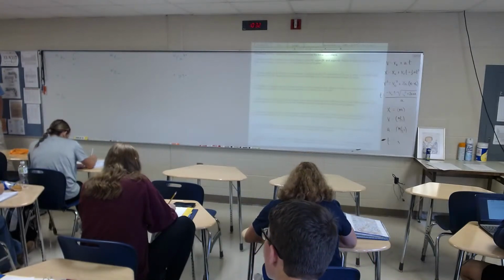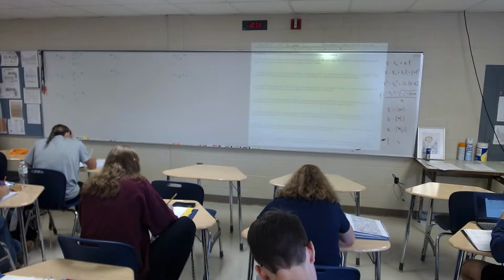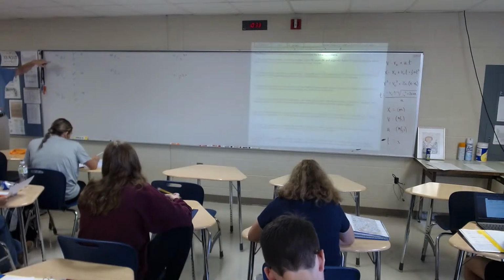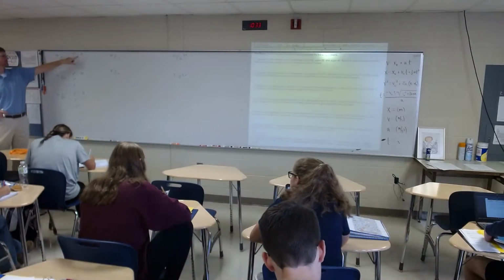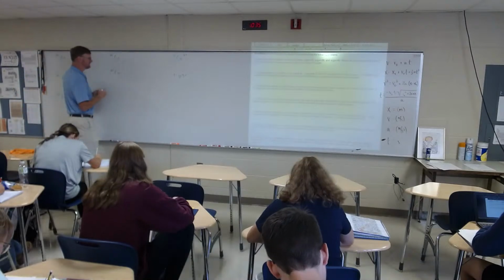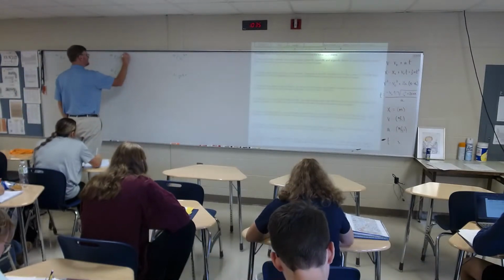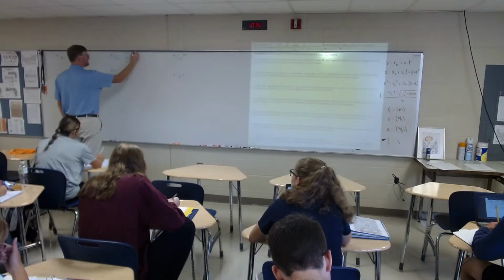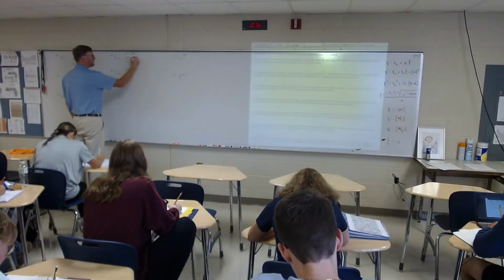Chemistry - 3rd Period - August 23, 2023